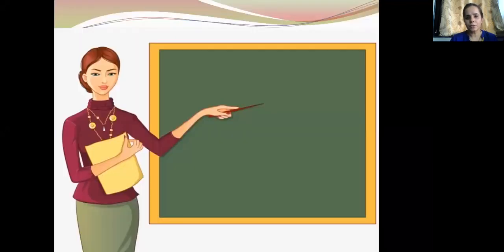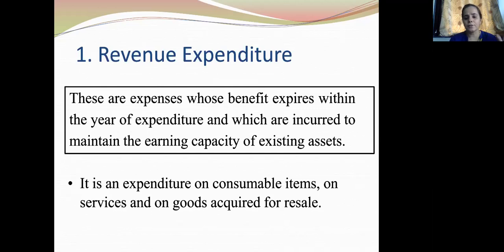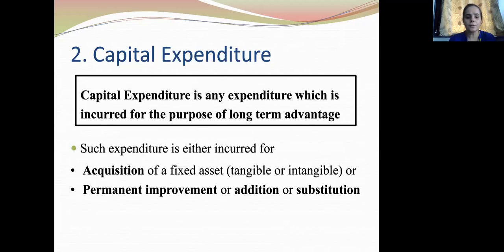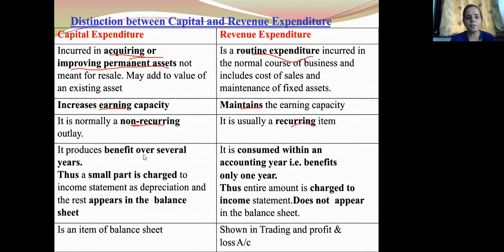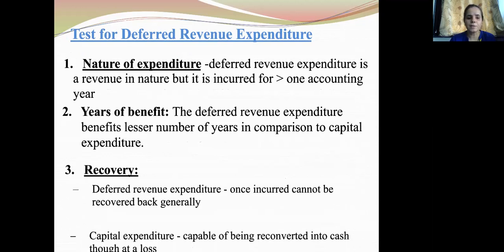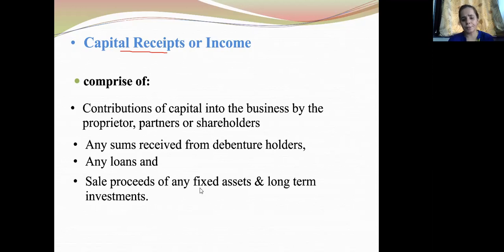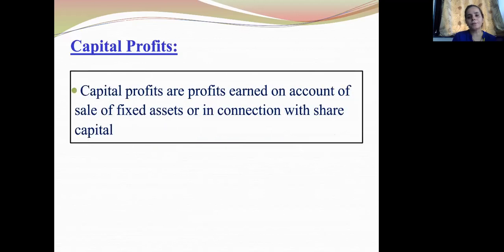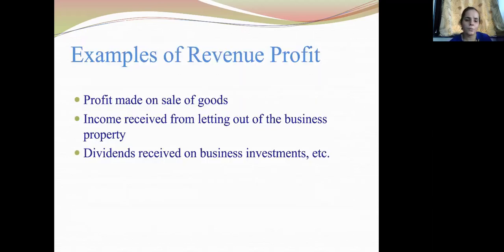Revenue & Capital Expenditure and Receipts Lecture 1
Capital Expenditure
Conditions to understand the Capital Expenditure
Revenue Expenditure
Conditions to understand the Revenue Expenditure
Capital V/S Revenue Expenditure
Revenue Receipts
Capital Receipts